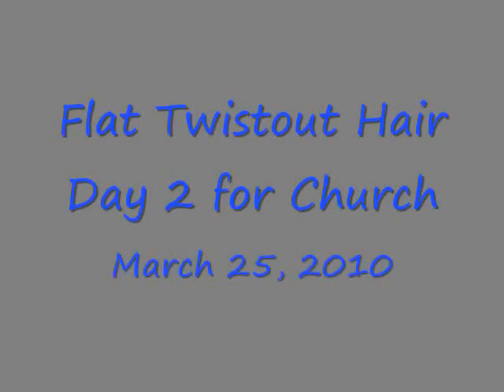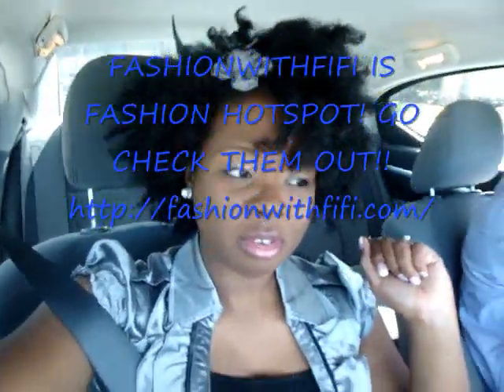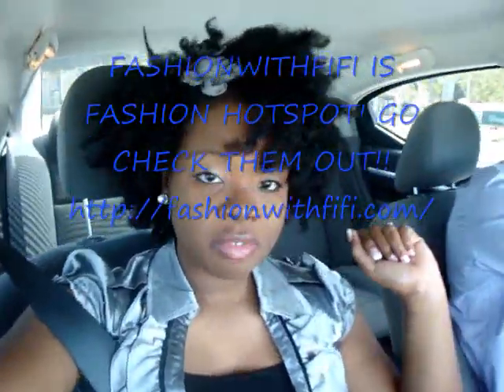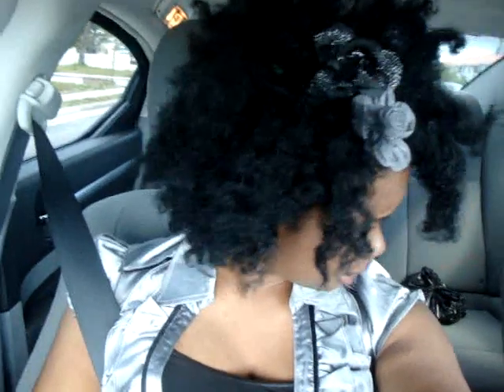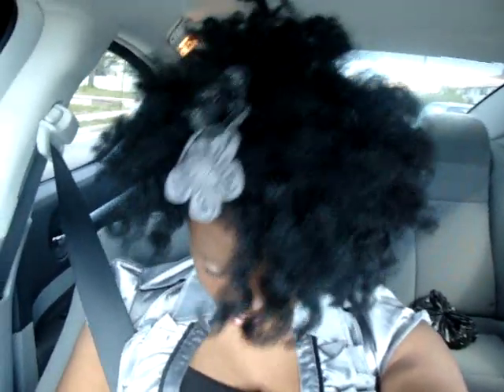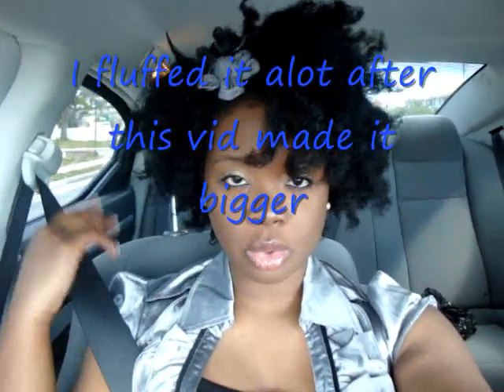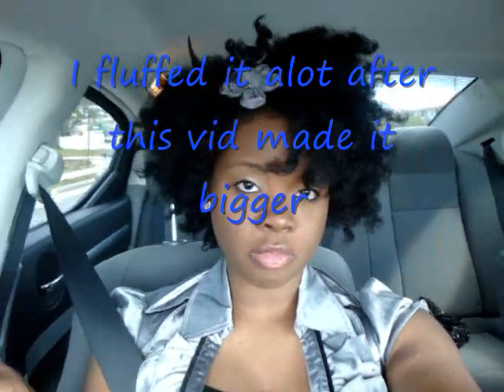Flat Twistout Hair Day 2 for Church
Here is my hair day 2. I didnt upload the tutorial but I may redo it for you though. I tell you step by step what I do the get the look though. Enjoy!

Song   Etana- Dont Forget